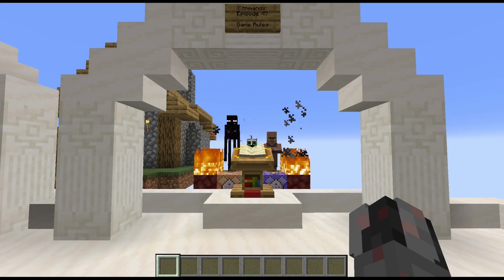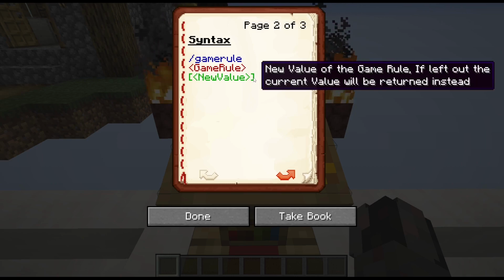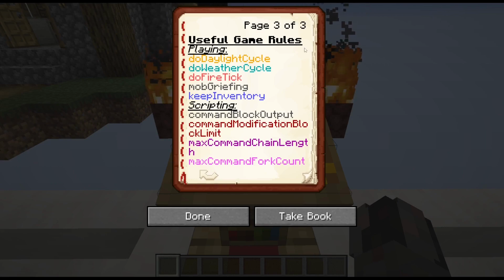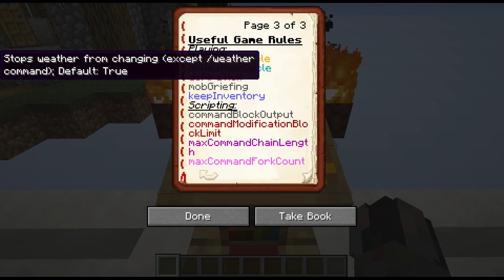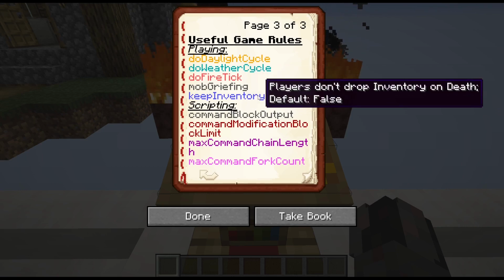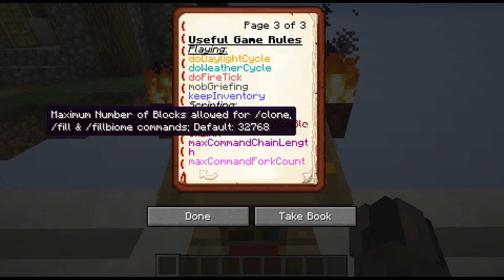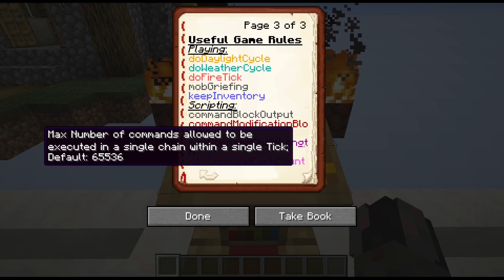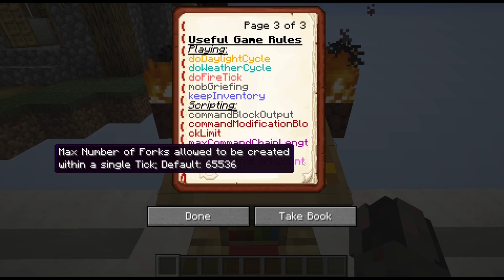Redstone Commands: Episode 47 - Gamerule [Java Edition 1.20]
This is Episode 47 of my Redstone Commands Series. In it I go through the /gamerule command and explain how it can be used.

Intro: 0:00
General: 0:06
Syntax: 0:30
Examples: 0:56
Outro: 5:05